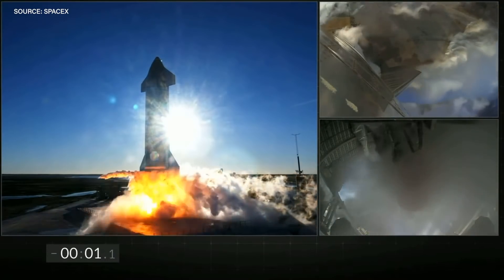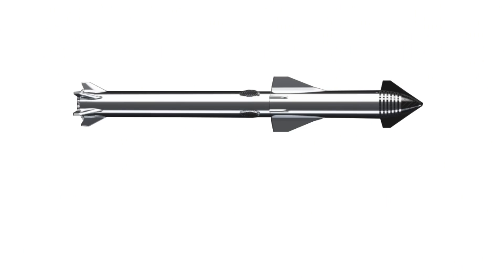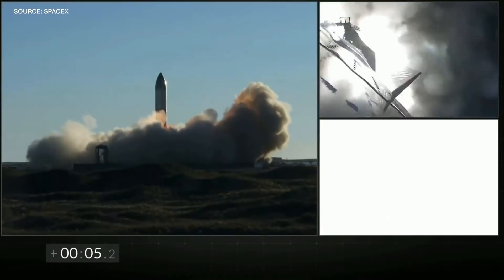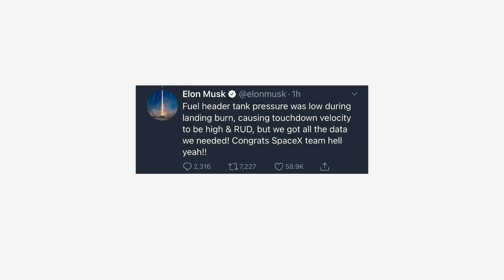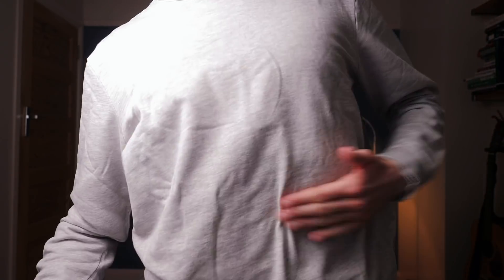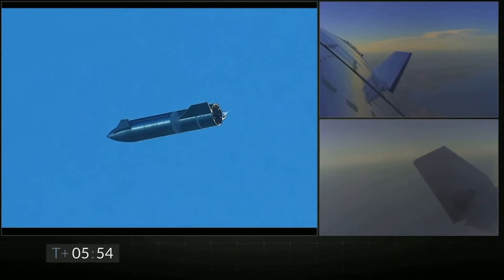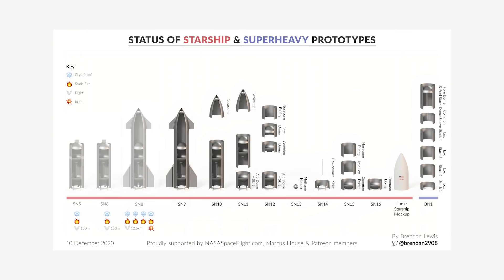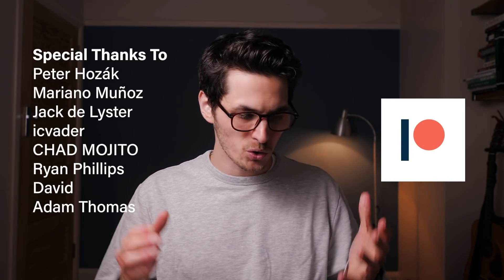Why SpaceX Starship’s First Flight Is Such A Big Deal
The SpaceX Starship SN8 Prototype took flight yesterday for the first time. This wasn't a hop like with Starhopper, SN5 and SN6 - this was a high altitude test flight up to 12.5 km (40,000 feet). And it was incredible. The Starship flight tested a whole load of things including 3 raptor engines, header tank switchover, the belly flop manoeuvre with Starship's aerodynamic flaps. and it even attempted it's landing...with explosive results.

In this video I look at it all - including a summary of previous tests and what is next for Elon Musk, SpaceX and Starship.

► Support what I'm doing!

Time Stamps:

00:00 - Intro
00:36 - Quick Starship Overview
01:26 - Recap Of Development
02:25 - The Test Flight
03:39 - My Reaction
04:03 - The Explosion Explained
04:40 - Why It's A Big Deal
06:38 - What's Next?
08:15 - Outro